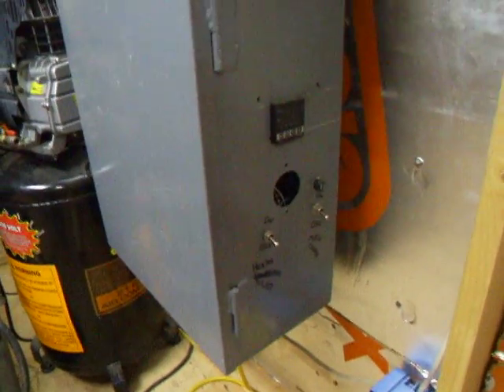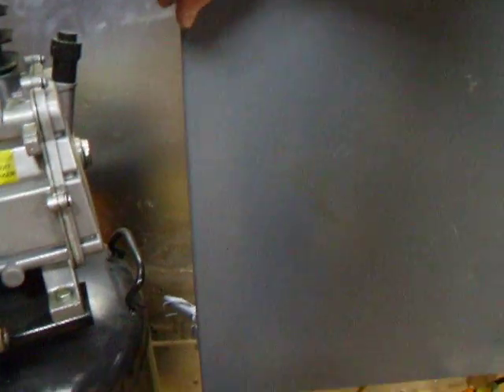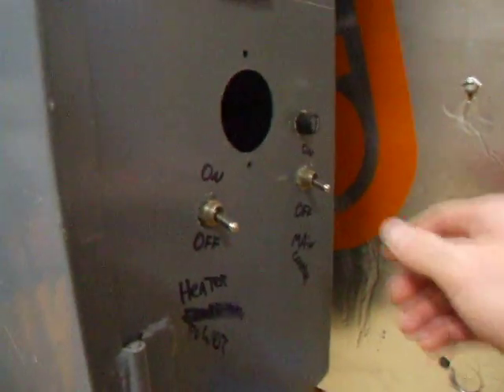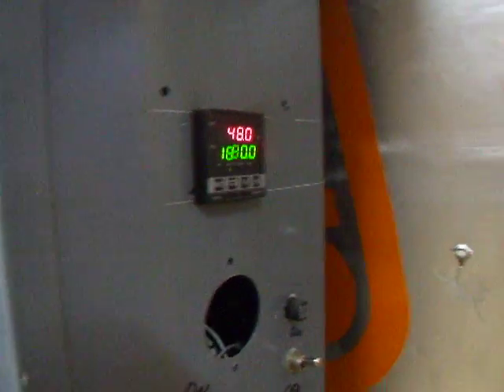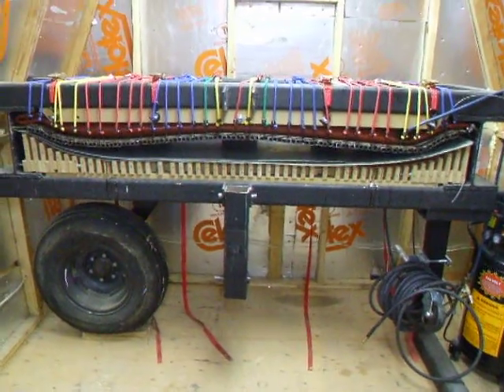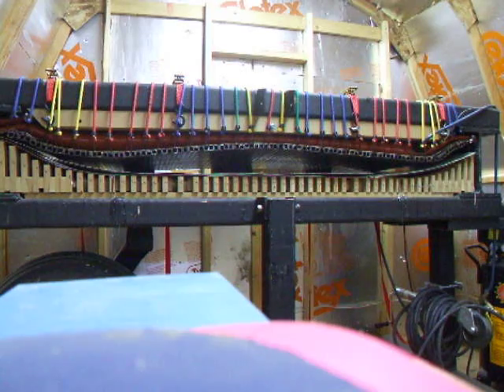Ski press for sale!